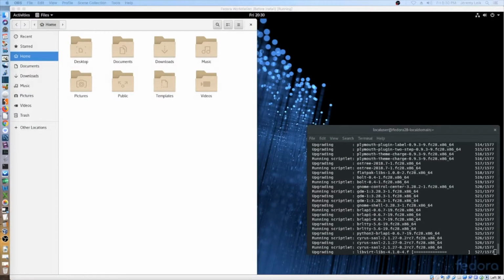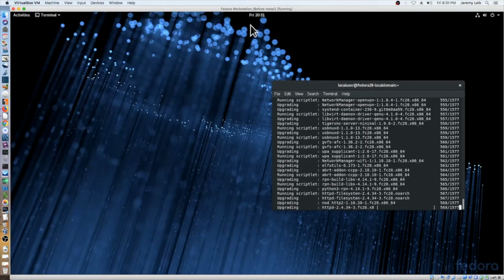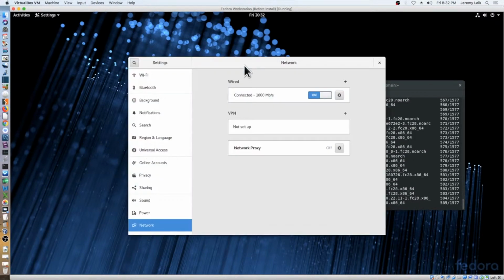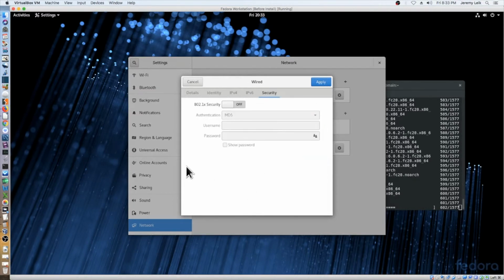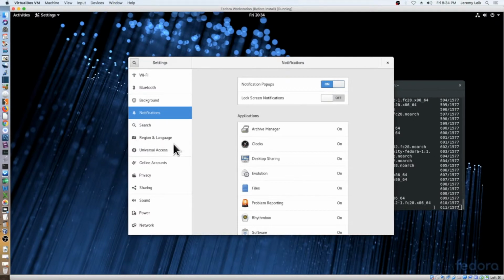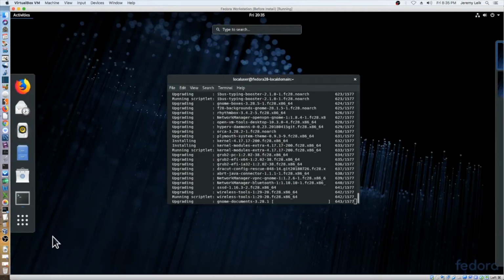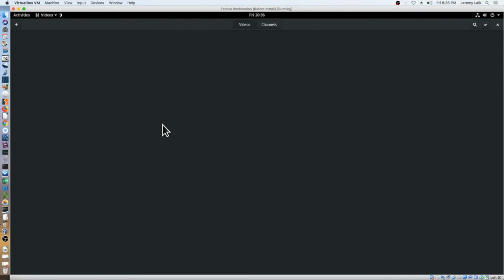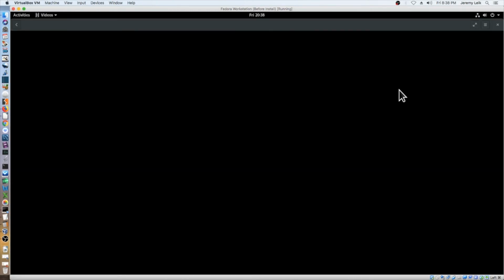Fedora Workstation 28 First Look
Episode 73 covers my first look at Fedora 28 Workstation.